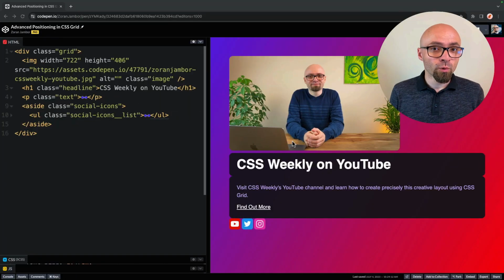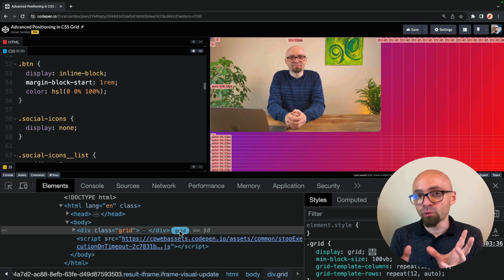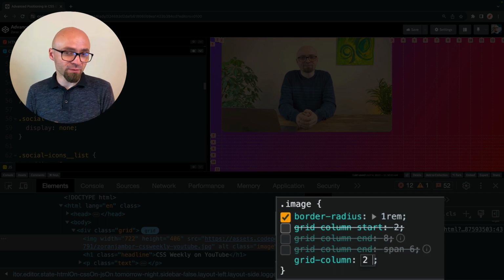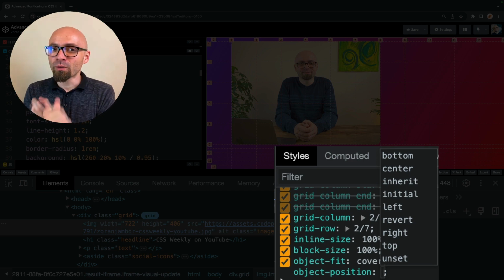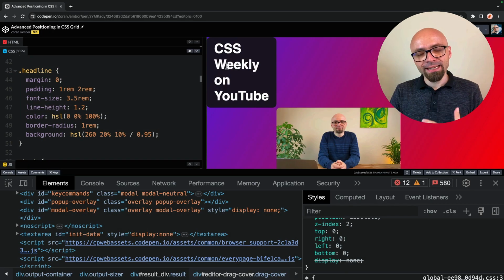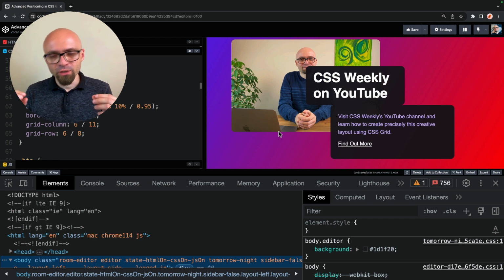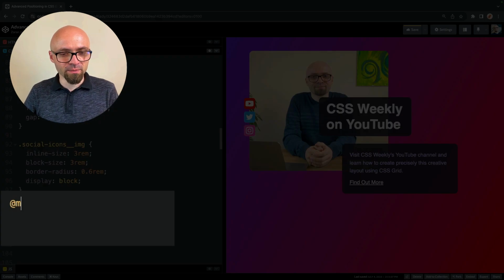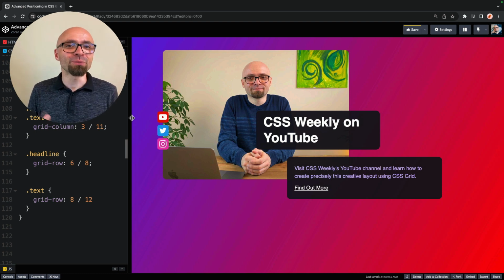Advanced Positioning in CSS Grid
A practical, in-depth guide to positioning elements on CSS Grid exactly as you want. You'll find out how grid-row and grid-column work in detail by recreating an interesting, creative layout from scratch.

📖 Timestamps
00:00 Intro & Setup
00:45 Setting up CSS Grid with 12 Columns & Rows
03:19 How to work with Grid Inspector in Chrome DevTools
04:38 How grid-column-start and grid-column-end work
05:32 How grid-column “span” keyword works
06:19 How grid-column shorthand property works
07:10 How grid-row shorthand property works
08:01 How to stretch an element to full size of the grid area
08:46 How to use object-fit property to fix distorted images
09:34 How to position image within object-fit boundaries using object-position
10:20 How to position content within the grid area using align-self and justify-self
12:53 Position the headline element on the grid
15:12 Position the text element on the grid
15:59 How grid-gap property works
16:57 Position the social media icons element to the edge of an image
18:25 How to remove extra spacing from the bottom of images
18:55 How to change the grid layout on smaller screens
22:18 Conclusion